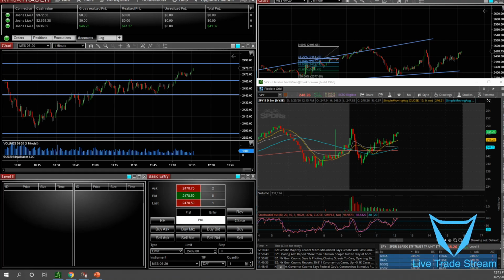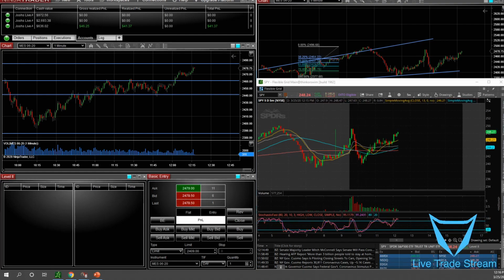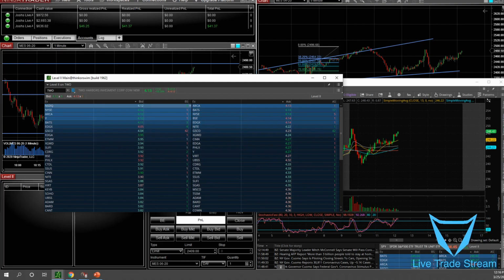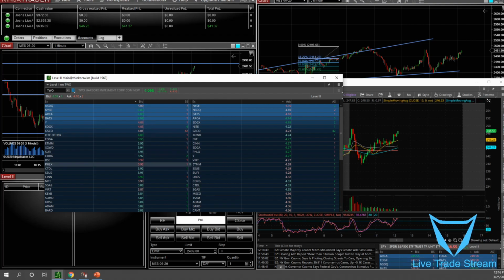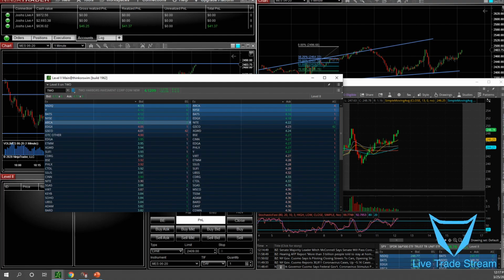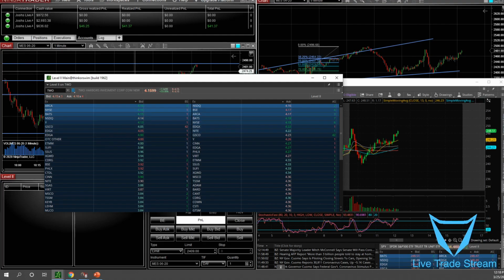TD Ameritrade for beginners | How to use the Thinkorswim Platform | Level 2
Curious about my trades❓❓ If you have questions ask them below!  I Answer every question posted on my channel.

Would you like to receive our Morning Newsletter for FREE?

Do you want to know why I trade Options vs. Penny Stocks? Well it has something to do with a little thing called the PDT rule! Not only that, but the profit potential can be 🤯 MIND BLOWING 🤯 compared to Day Trading Equities.

Do I still trade Smaller Cap Stocks “Penny Stocks”? Absolutely, I will take advantage of any opportunity presents itself.

It’s all about Risk Management and Consistency! Even if an opportunity presents itself I won’t take the trade if it doesn’t meet my criteria and strategy!

We have to stay Disciplined and Focus on what works for US! Not what may work for another trader!

This is called having an EDGE. An edge is nothing more than having a developed skillset for Trading. This gives you a higher probability of one thing happening over another and keeps you consistent and profitable as a Day Trader/Investor in the Stock Market

Are you ready to LEARN how to Day Trade? 🤔  You can watch me trade every morning in the Alpha Day Trading Chatroom. 👨‍💻👩‍💻 Not only will you have access to my LIVE STREAM and TRADE COMMENTARY, but you will have access to other TOP TRADERS LIVE STREAM and COMMENTARY as well 😮😮😮

Get your 🆓 FREE 🆓 14 Day Pass and see what all the HYPE 🤩 is about

Do you want FREE access to Professional Stock Scanners? Follow us on 📱 Facebook, Twitter, StockTwits and Instagram 📱 for REAL TIME Alerts ⏰ —